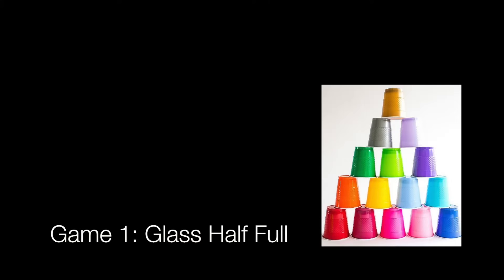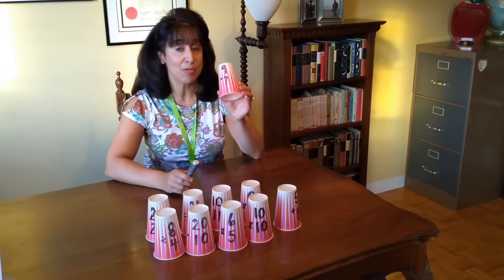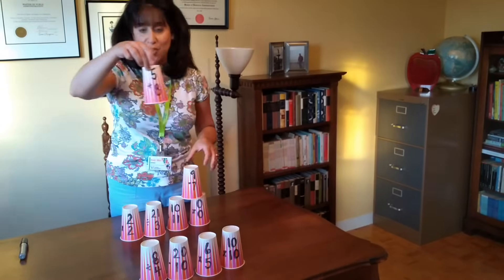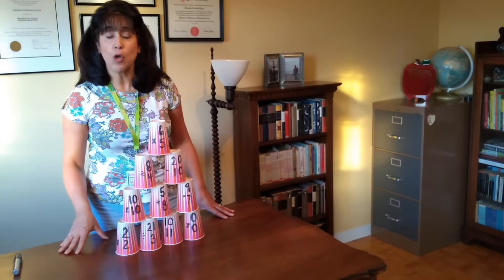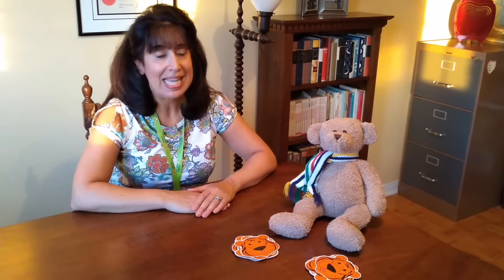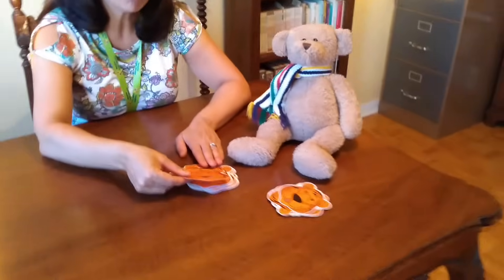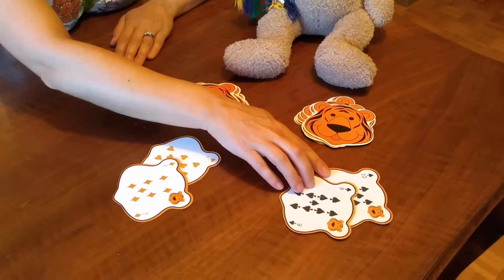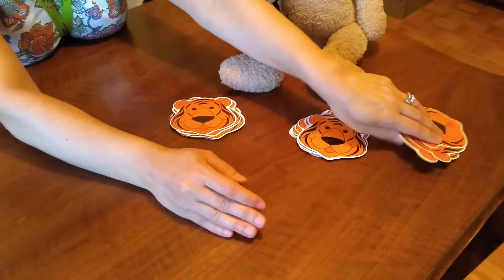STEAM Activity: Simple Math Games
Need to rev up that summer math review in a fun way that doesn't involve screen time?  Encourage your child's participation by trying these simple math games.  Include a friend or two!  Topics includes number facts and geometry vocabulary.

Check out these great books from the library for more Math Fun!

Fun Things to Do With Paper Cups and Plates by Kara L. Laughlin

What's your Angle, Pythagoras? A Math Adventure by Julie Ellis

Happy Math-Gaming!